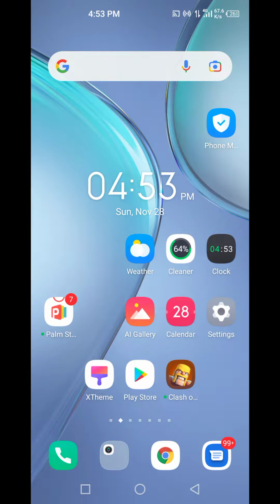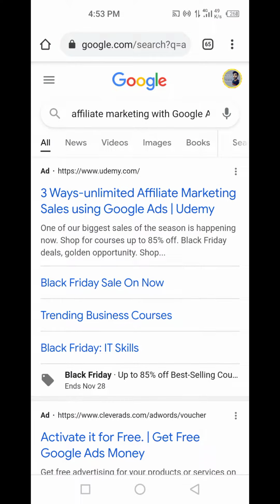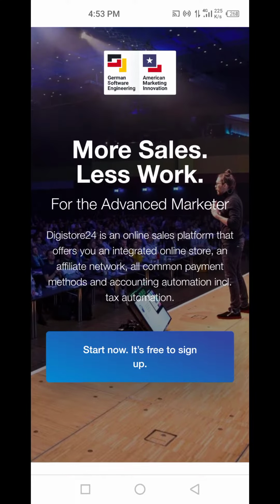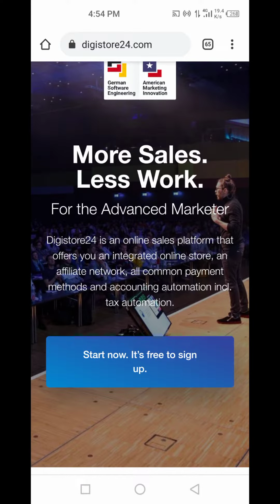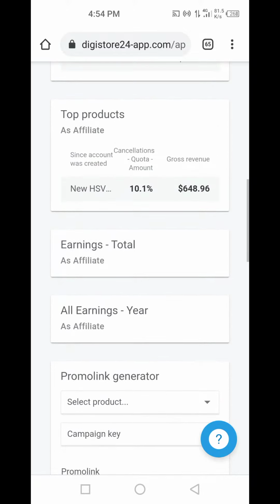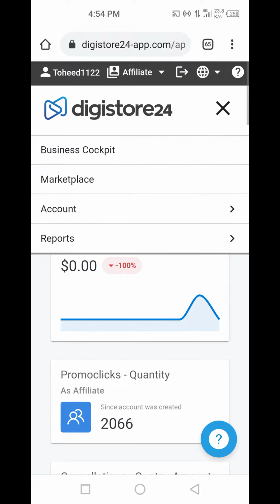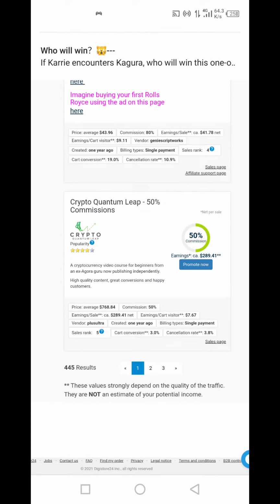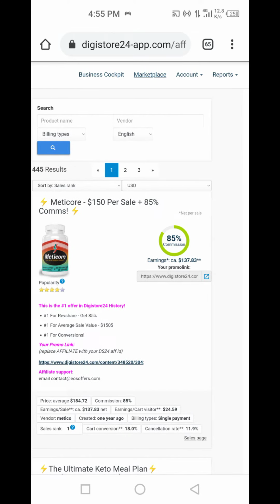How To Do Affiliate Marketing With Google Ads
This course will show you how to create a multileveled affiliate marketing strategy that can be customized to fit your own business needs.